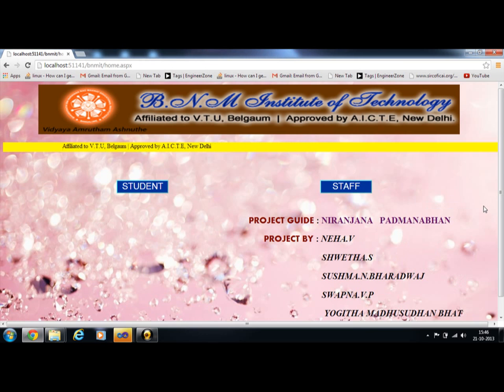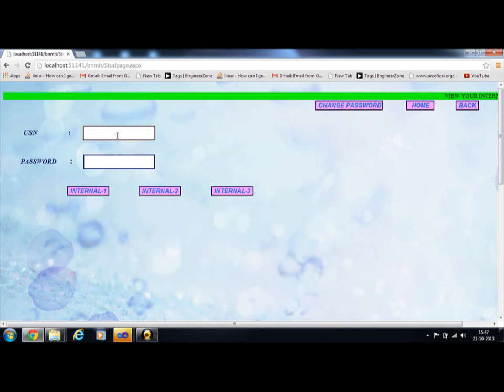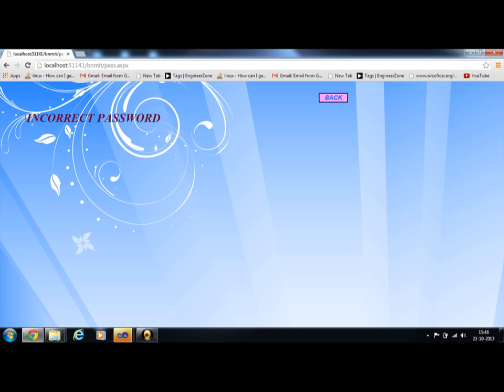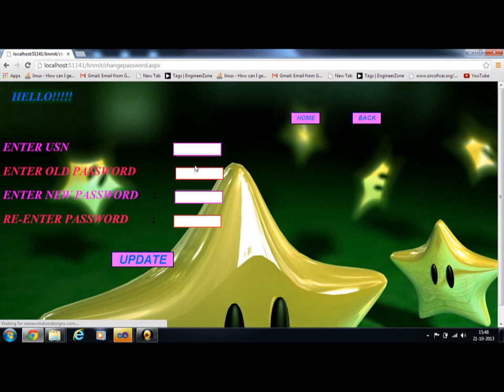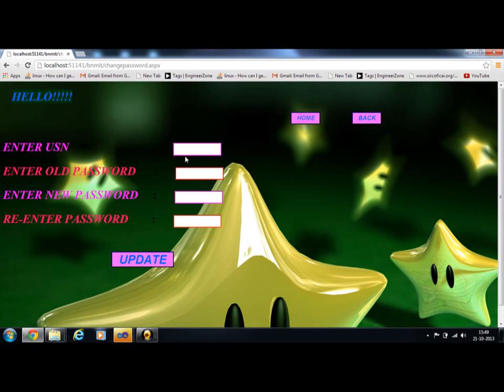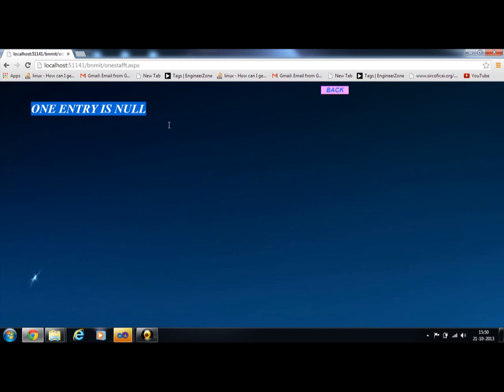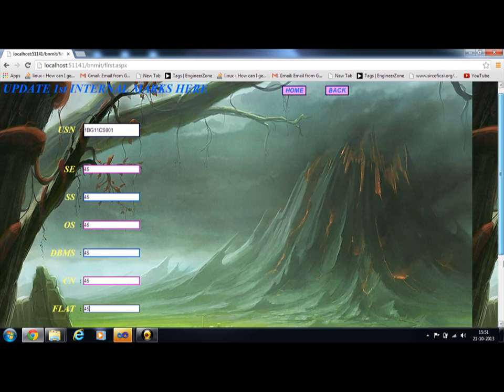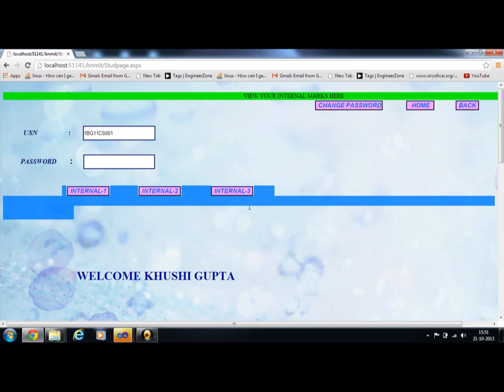STUDENT INTERNAL MARKS MANAGEMENT SYSTEM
This step-by-step video shows how the "STUDENT INTERNAL MARKS MANAGEMENT SYSTEM" provides authorization to students and staffs to view and update the internal marks respectively.